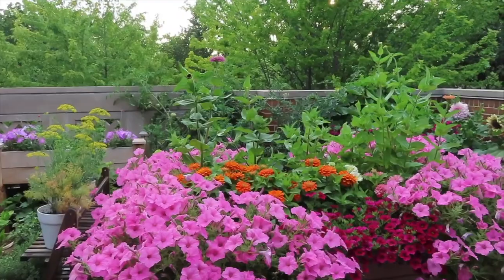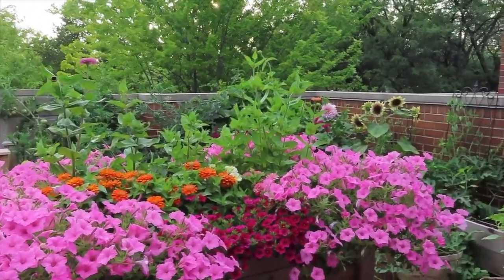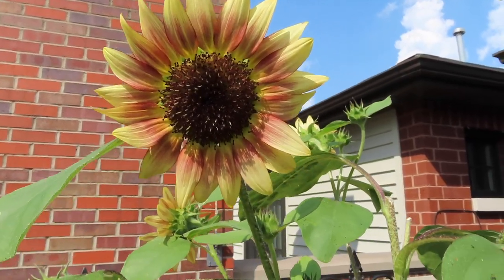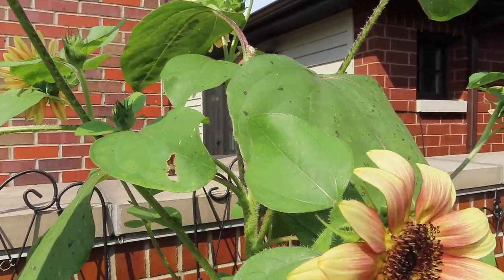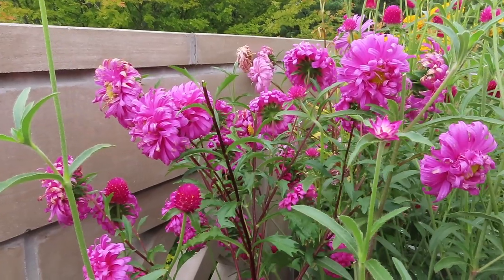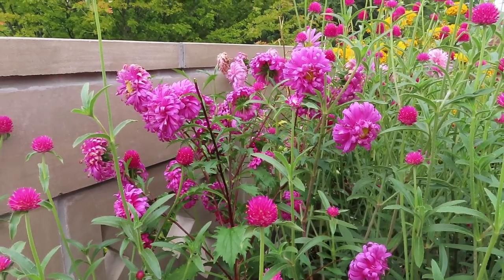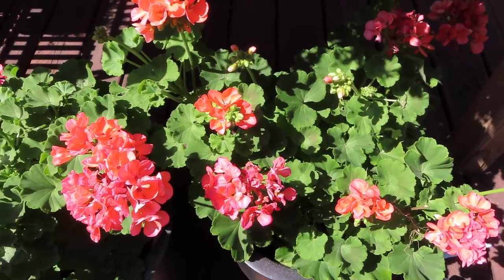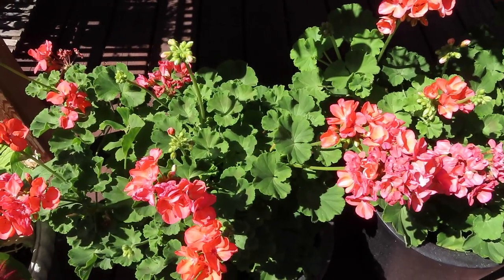Plants I WILL & WON'T Grow Next Year | Chicago Gardener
Hello! My name is Bethany and I grow things in my rooftop container garden in Chicago. In this video, I'll go over the plants I will be growing next year, the plants I won't, and the still undecideds.

Where I Got My Plants
Dahlias: tubers purchased from Gethsemane Garden Center in Chicago

My favorite gardening products